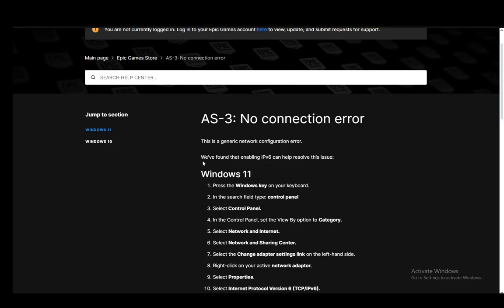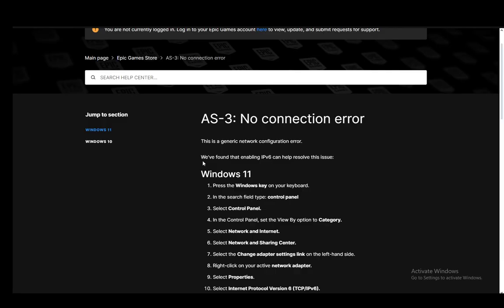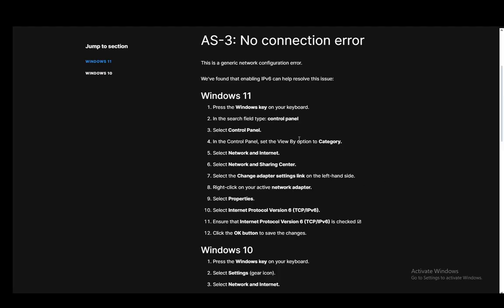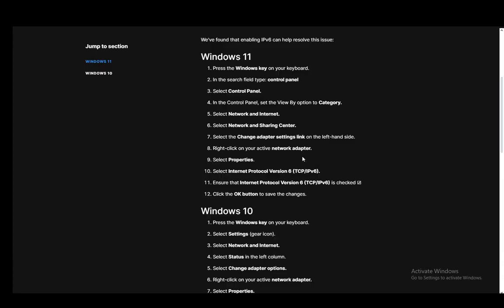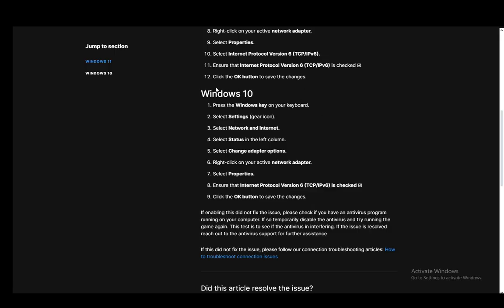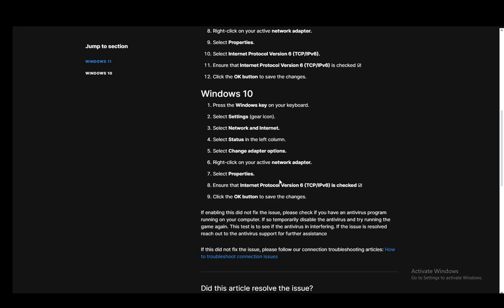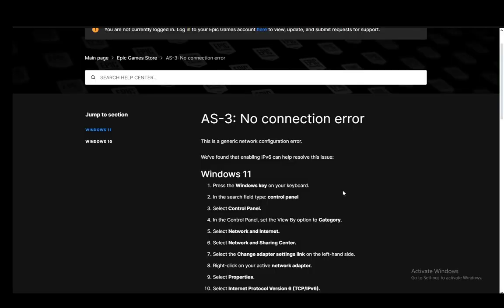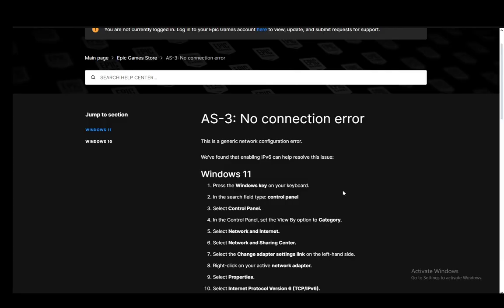How To Fix Epic Games Connection Error Tutorial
Today we talk about fix epic games connection error,how to fix epic games connection error,epic games launcher connection error,epic games connection error fix,connection error